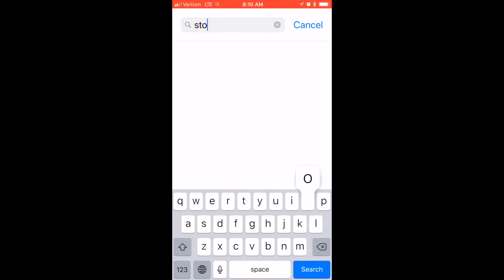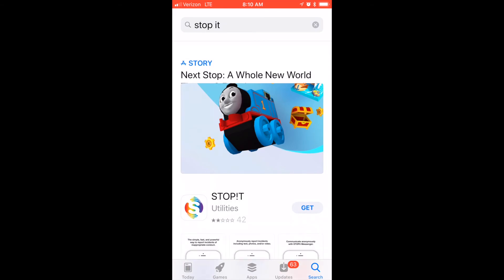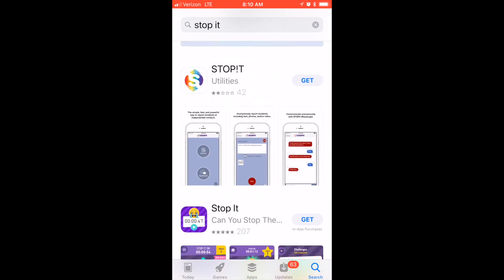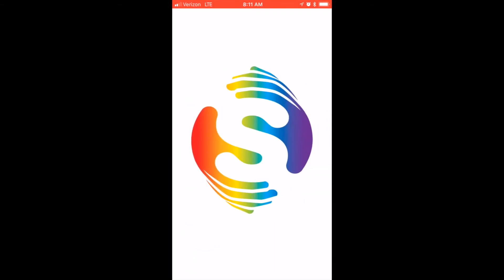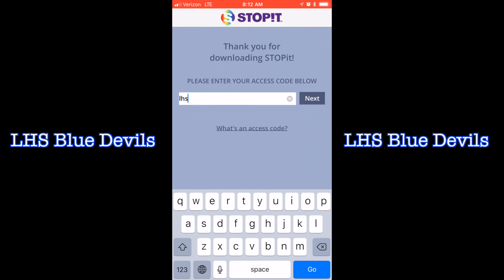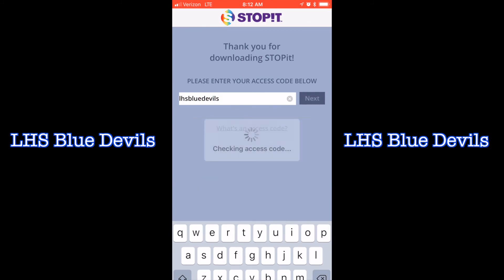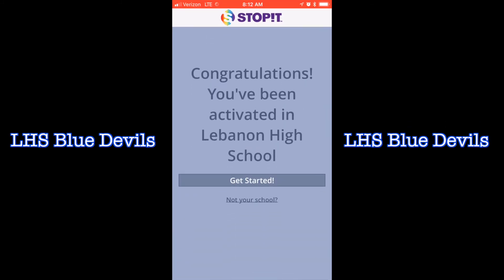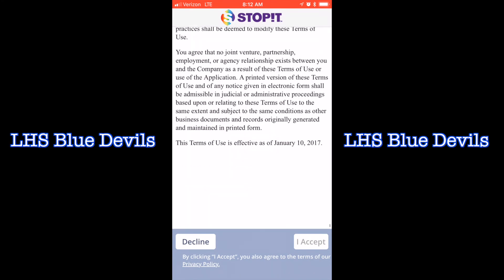Wilson County Schools & Lebanon High School STOP!T (How to Download)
Wilson County Schools & Lebanon High School Blue Devil News - STOP!T (How to Download)